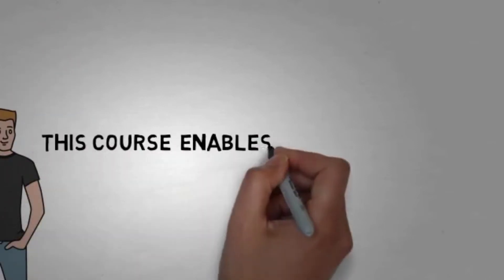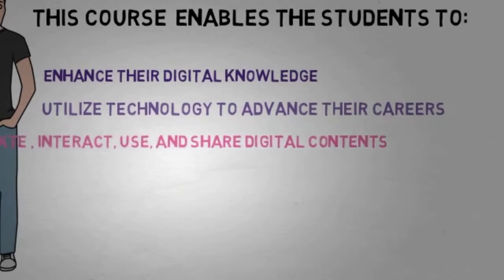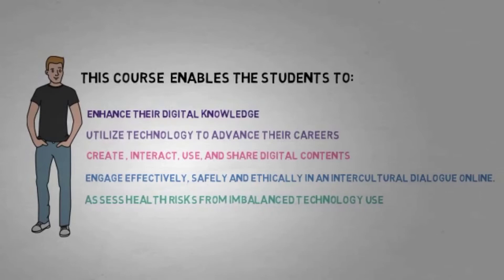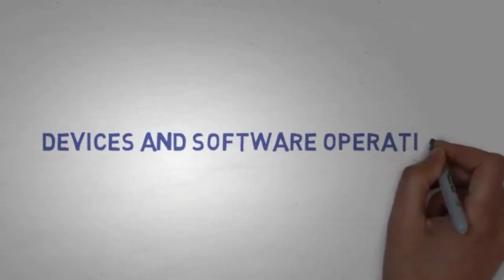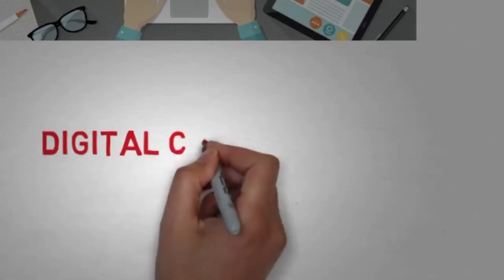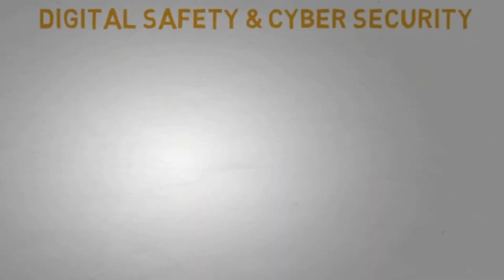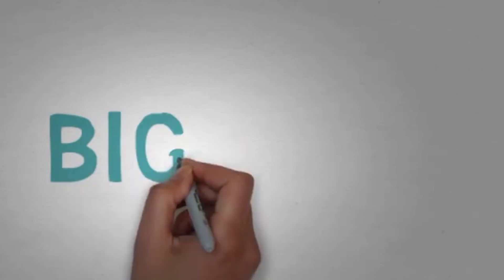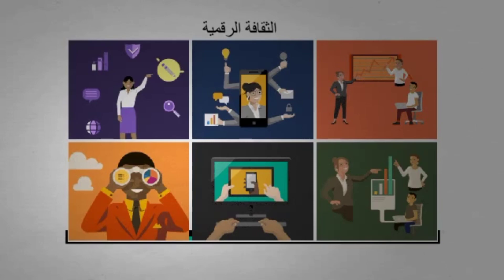Digital skills _English